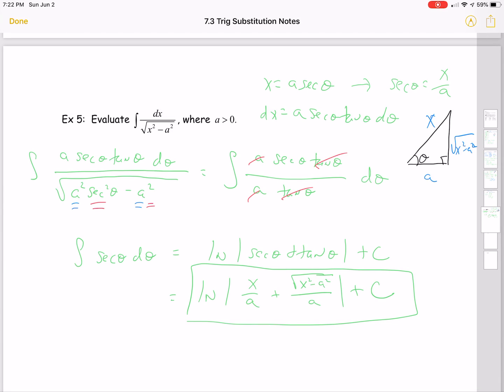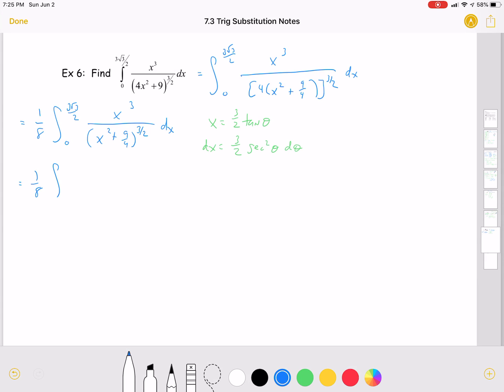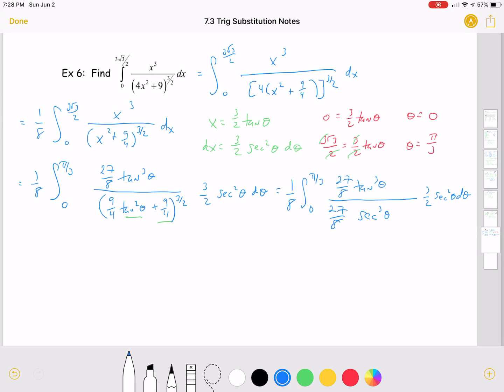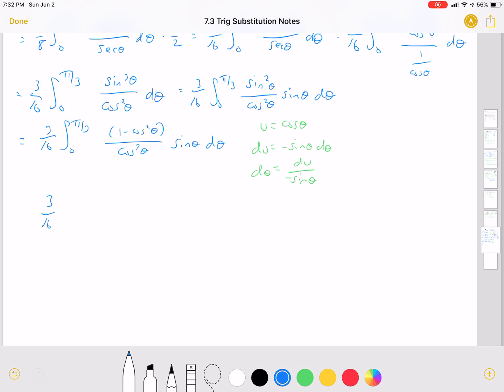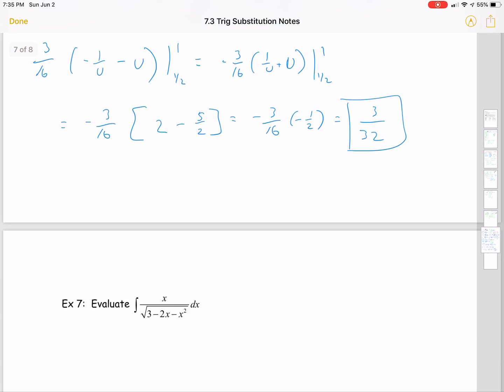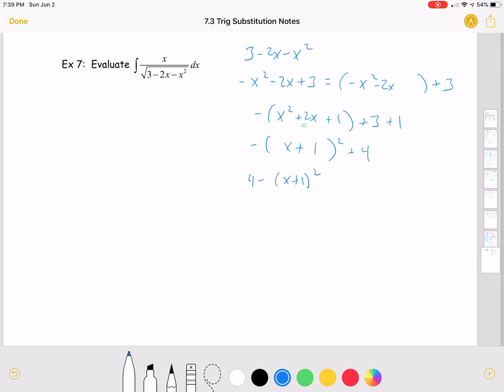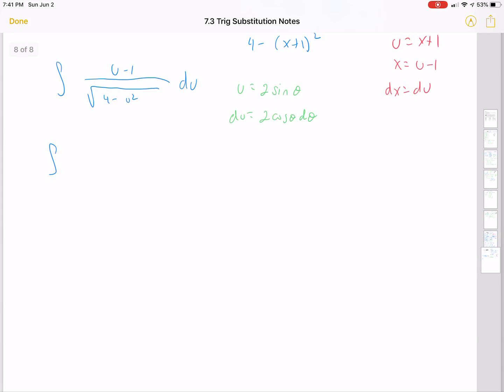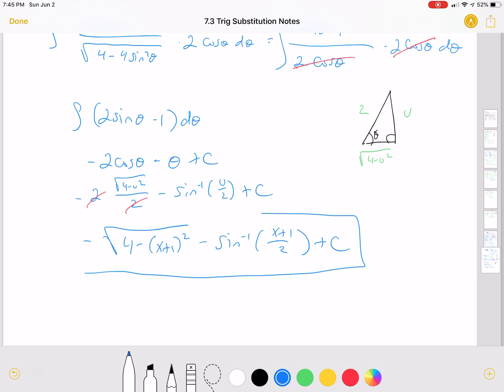Trig Sub Video 3